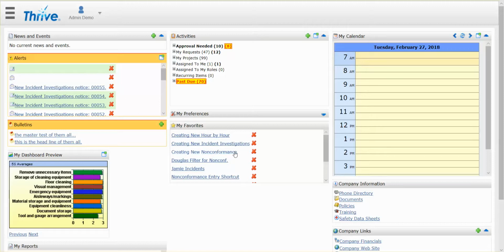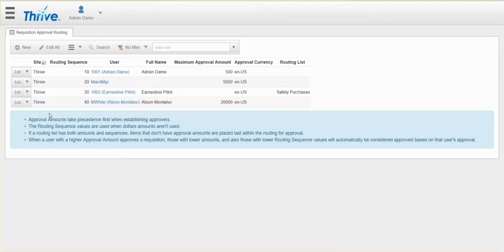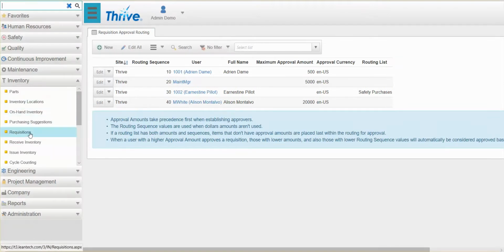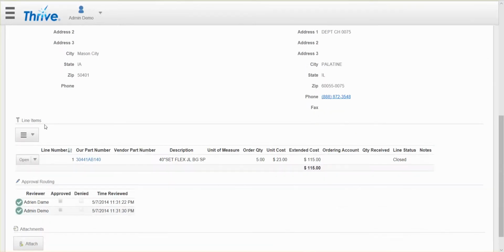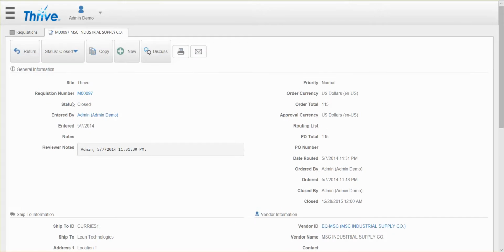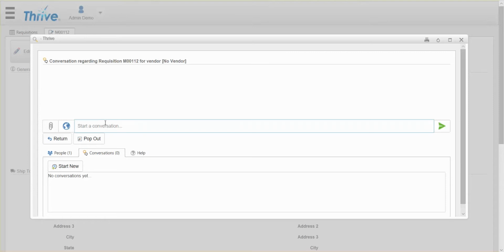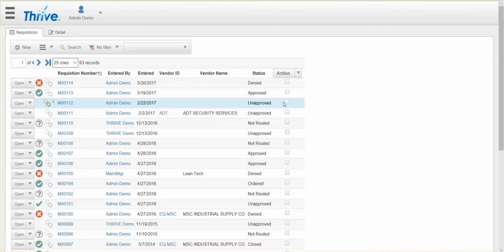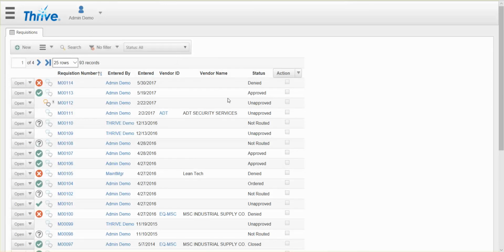Thrive Requisitions Setup Overview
Thrive Requisitions allow for a streamlined method to manage purchasing requests from within the Thrive platform.